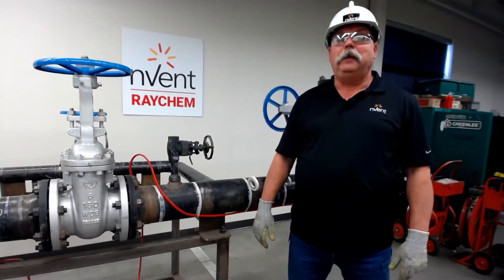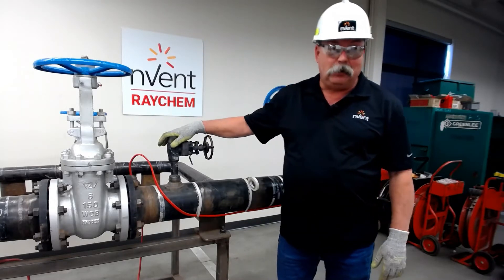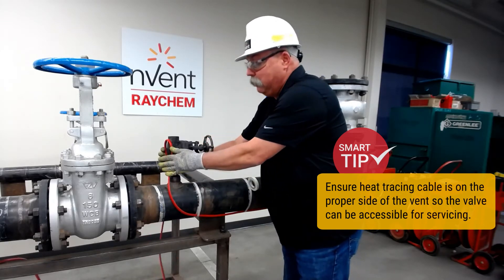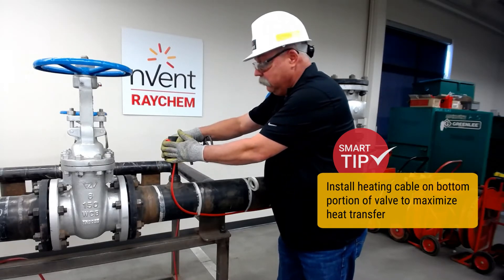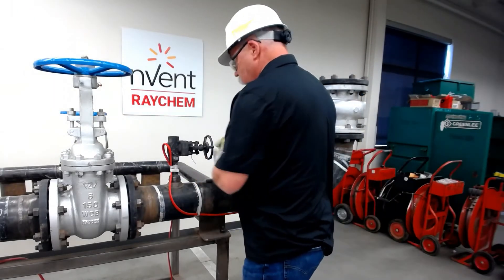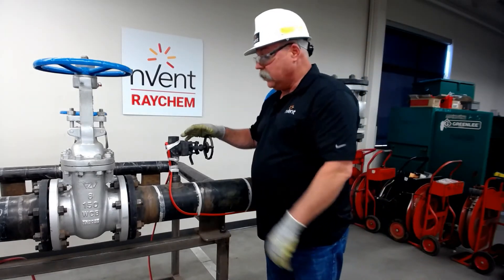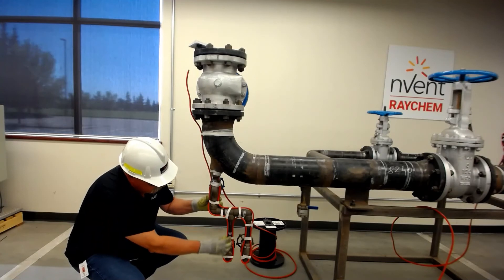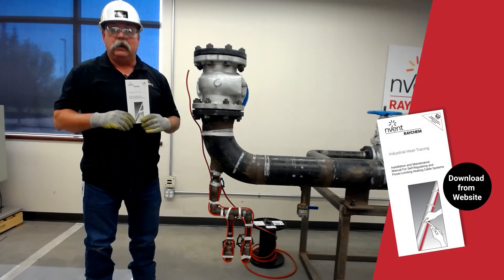nVent RAYCHEM Connects - Installation of Self-Regulating Cable on Vents and Drains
Check out this video to learn how to install our nVent RAYCHEM self-regulating heating cables on vents and drains.